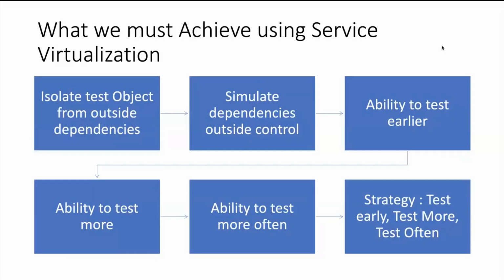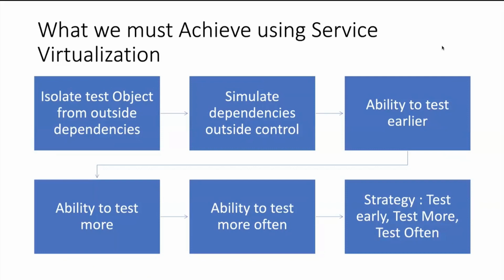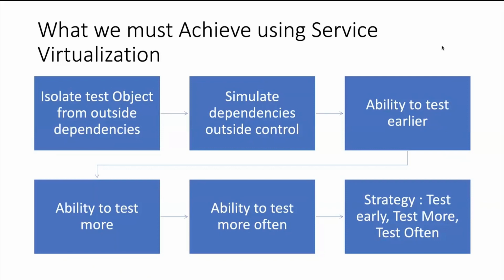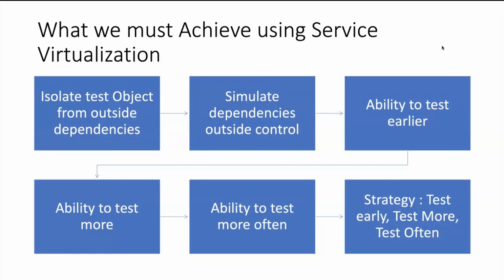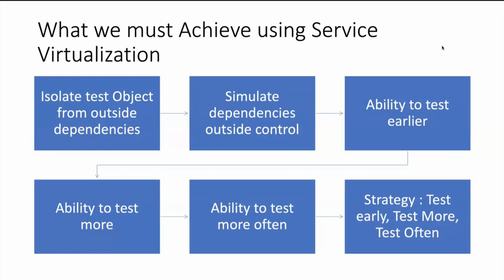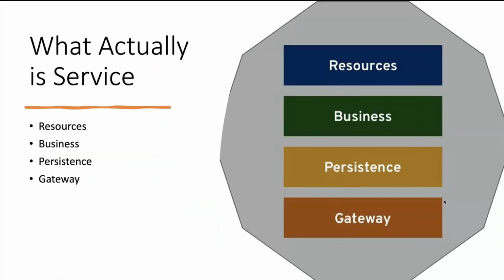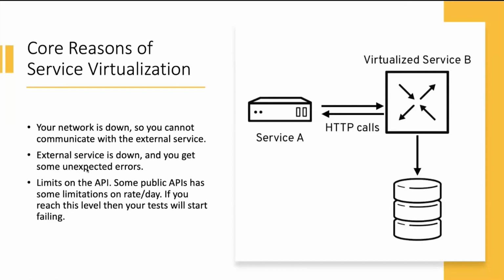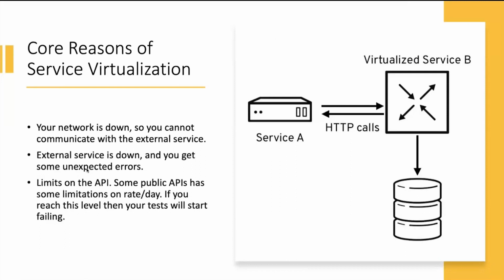Service virtualization objectives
Service virtualization is a fast, powerful, and economical way of testing software- and hardware-based systems before they are built.
This video will show you how to implement it to get a clear understanding of the system architecture.